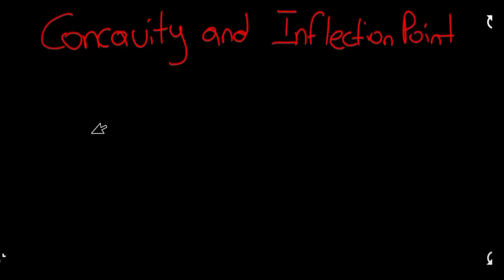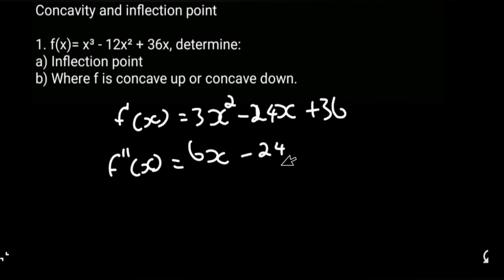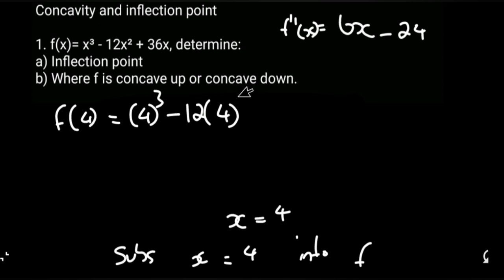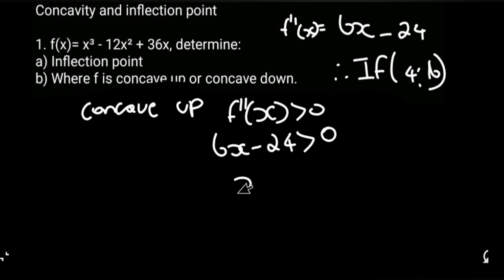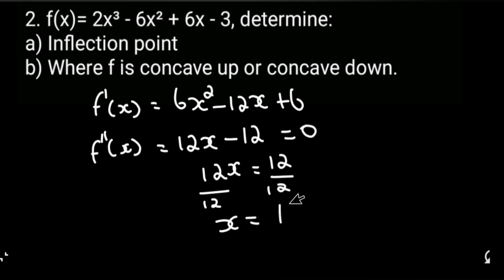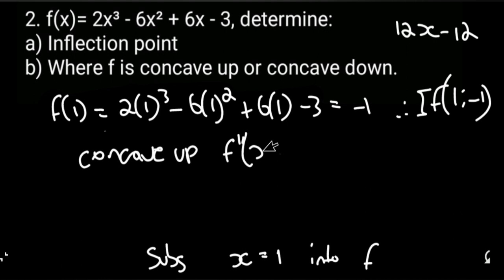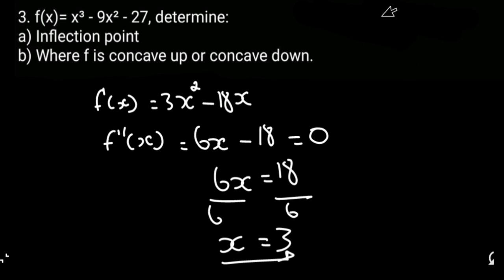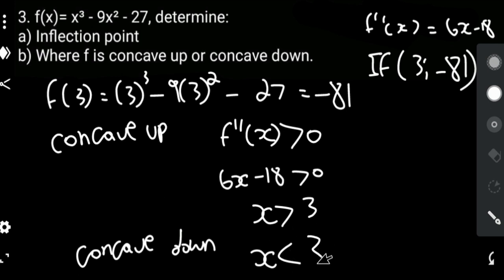concavity and inflection point